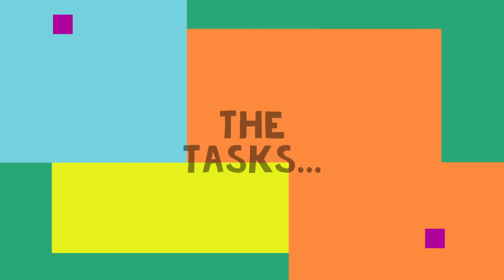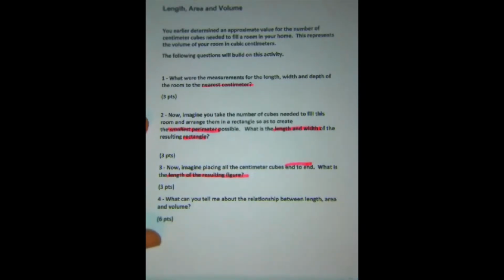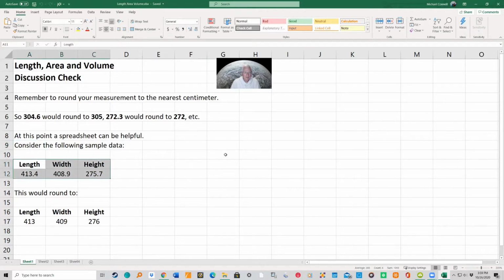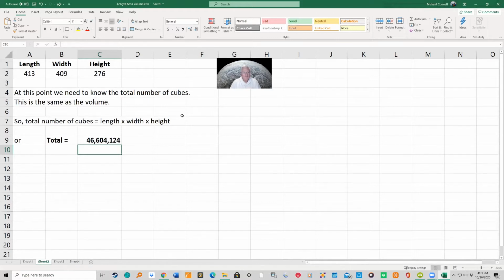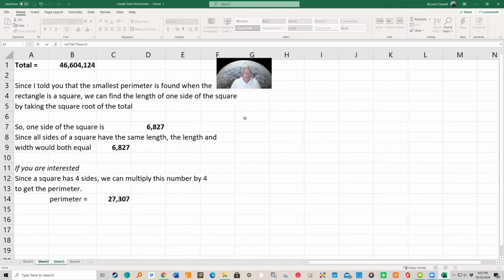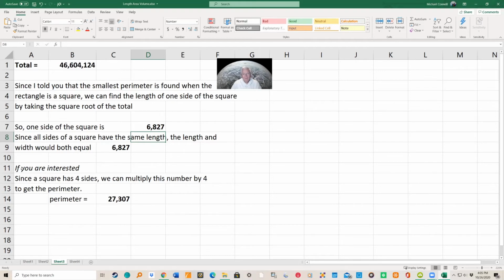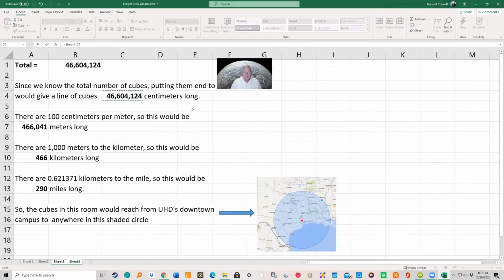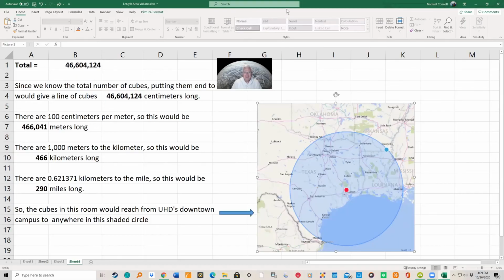Length Area Volume Spreadsheet